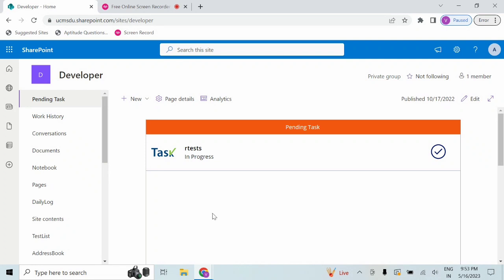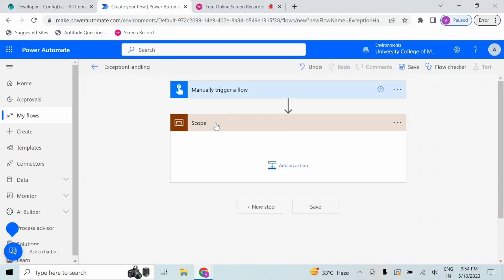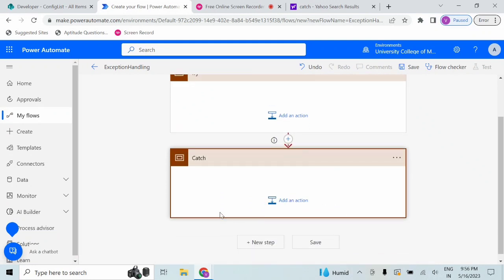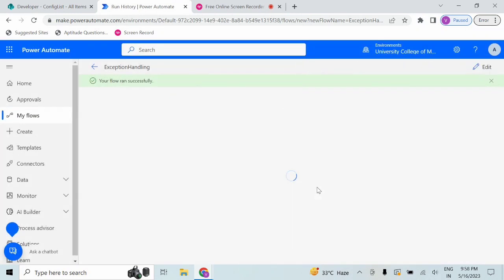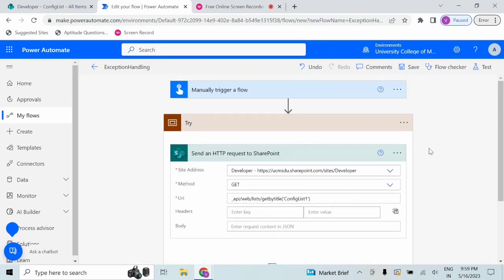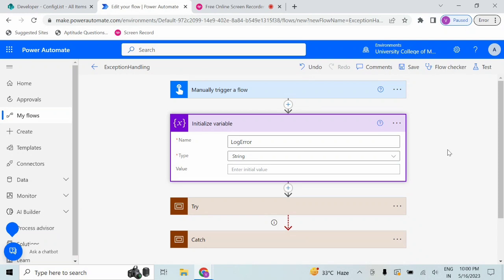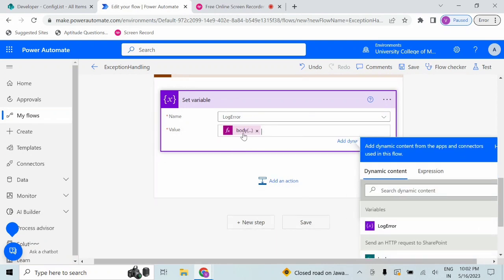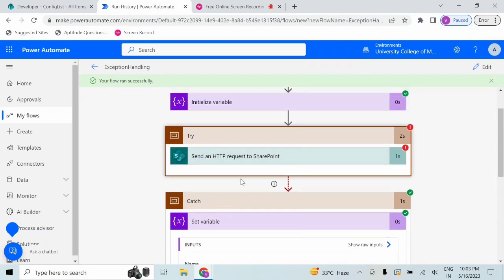Power Automate : How to handle exceptions in power automate l error logging l MS Flow l TryCatch